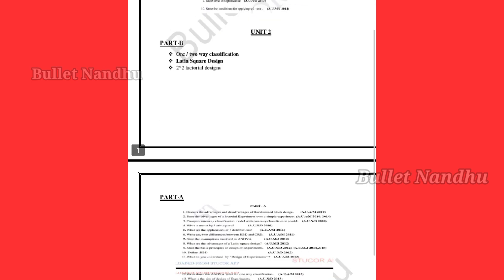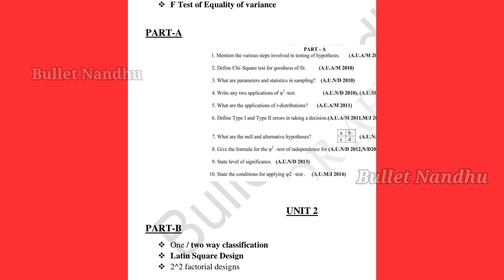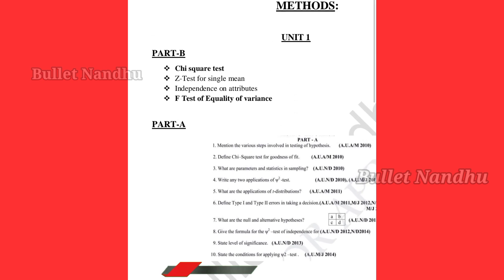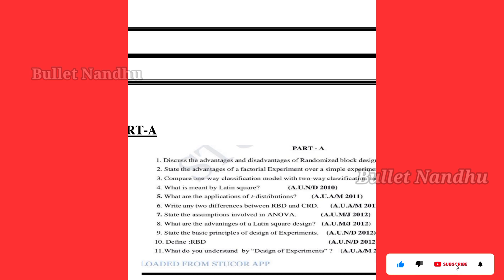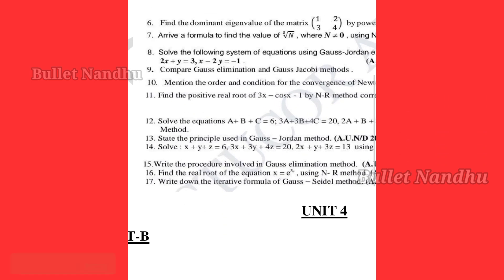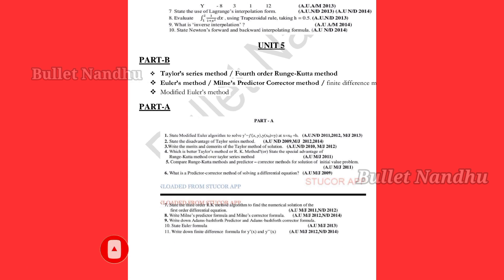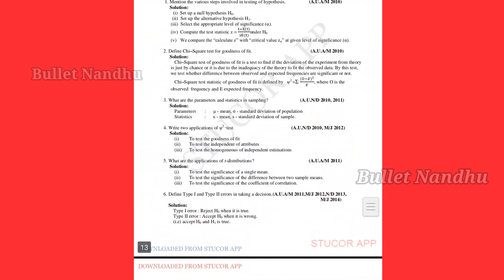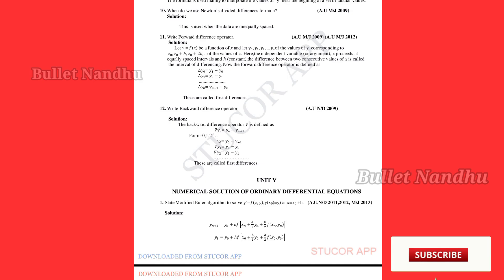Engineering 1st year Statistics & Numerical Methods Important Questions | Anna University SANM | AU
✓ Anna university officially announced offline exam for UG Semester-II students Are panic for this Statistics and Numerical method (MA3251) exams .Then, important Questions Tips & Tricks are given in this video .

1)Engineering Statistics & Numerical Methods

2)Engineering Statistics & Numerical Methods